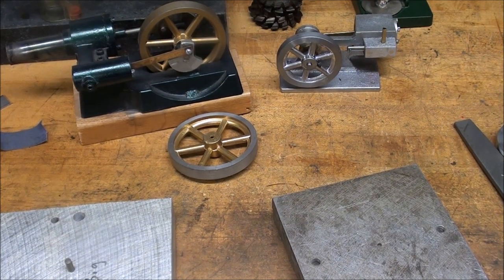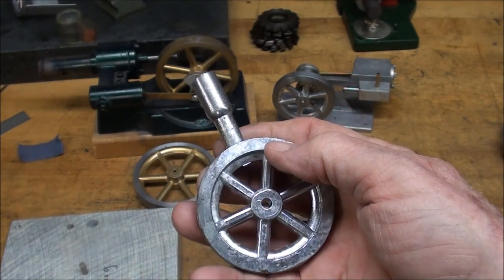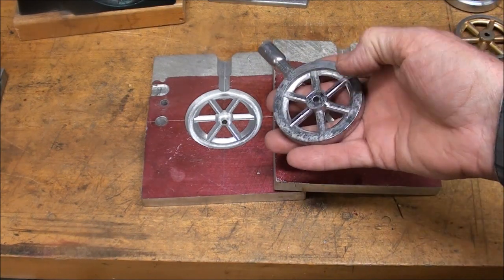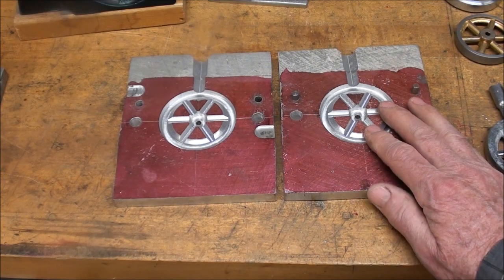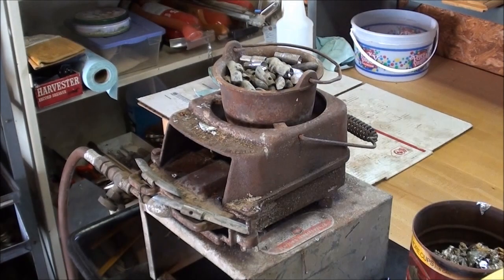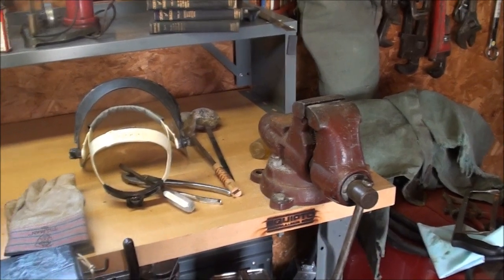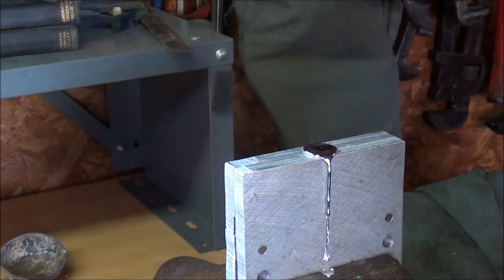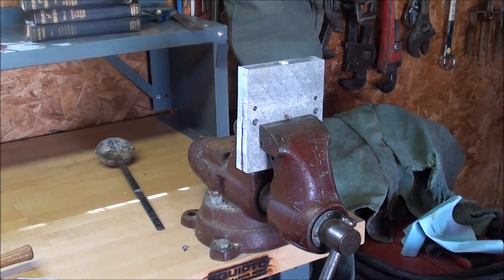MACHINE SHOP TIPS #162 Part 1 Making Flywheels for Model Steam Engines tubalcain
Tubalcain casts spoke flywheels for his model steam engines Part 1.